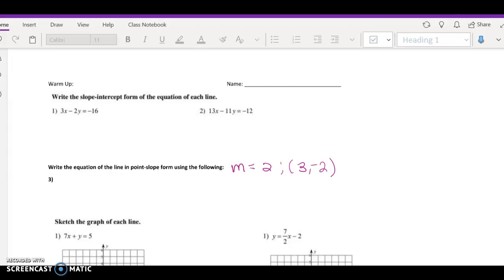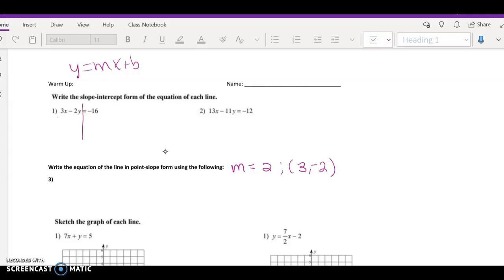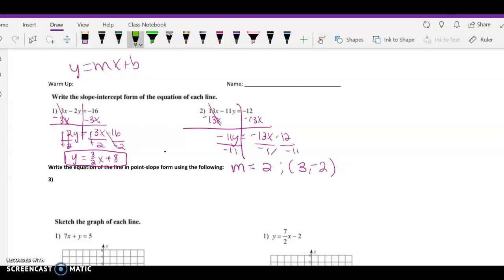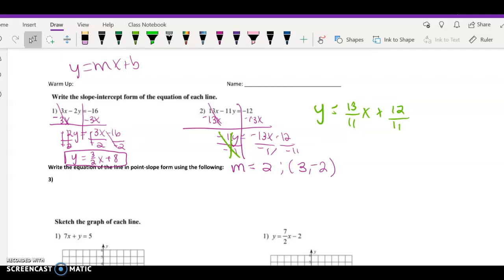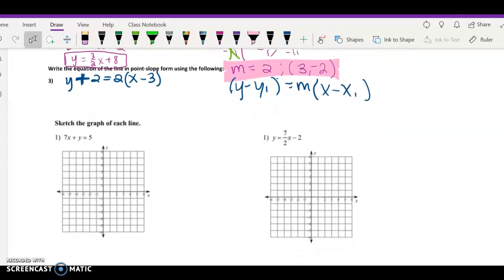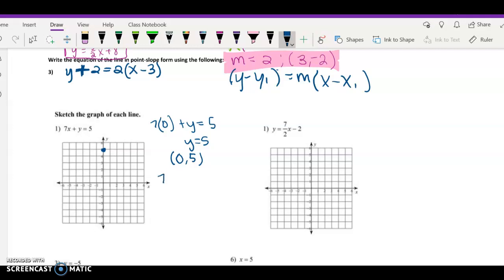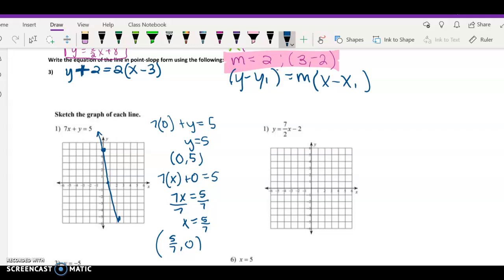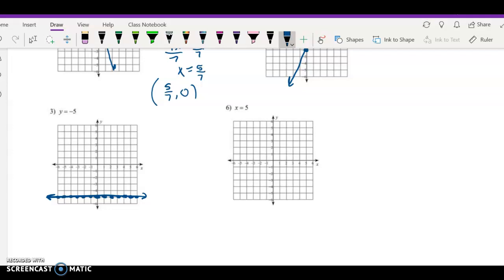Ch. 13 Review